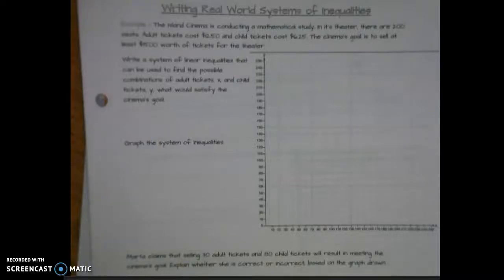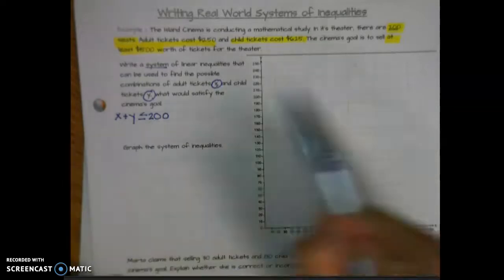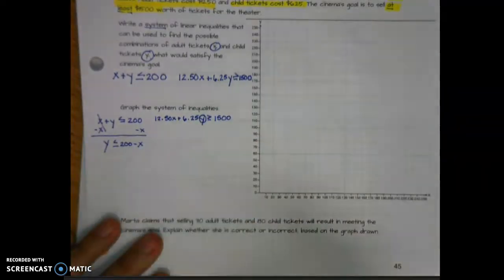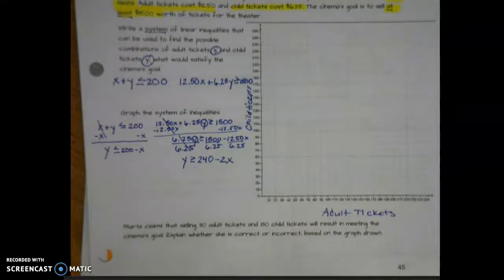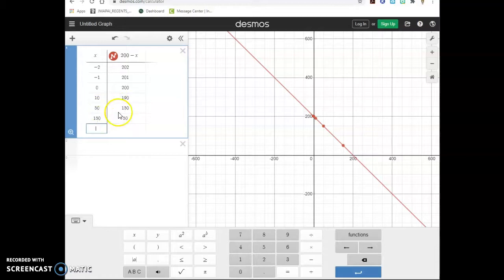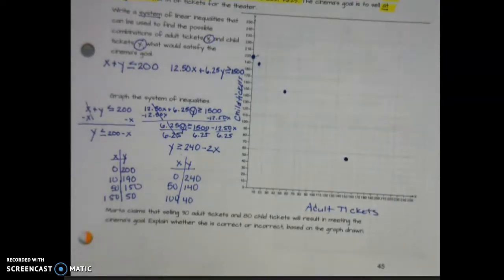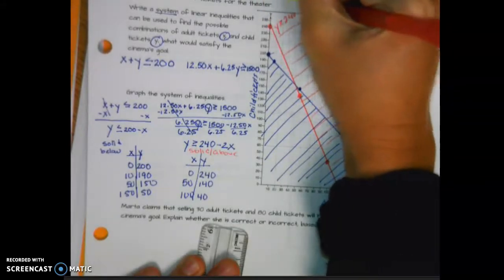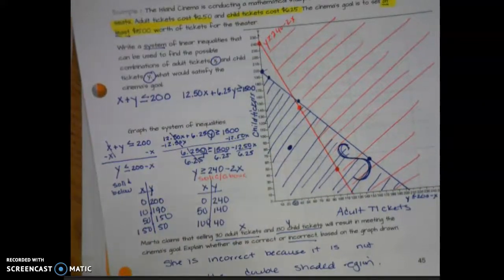Real World Inequalities